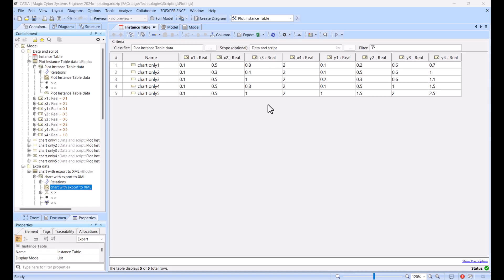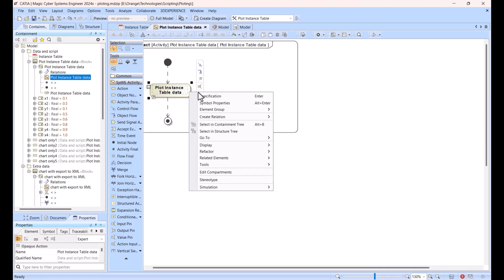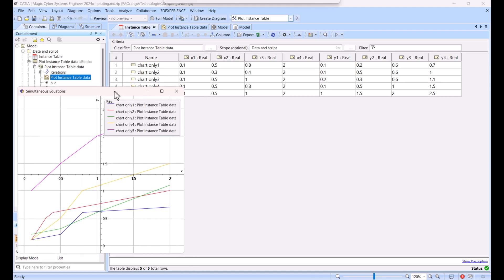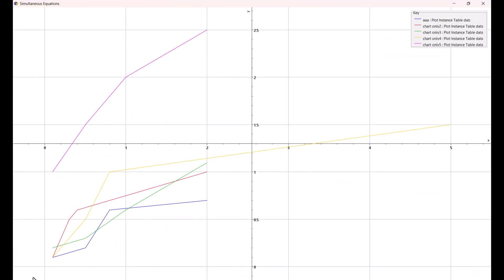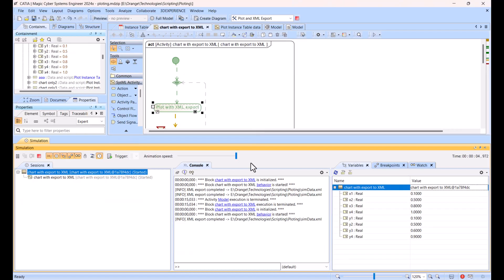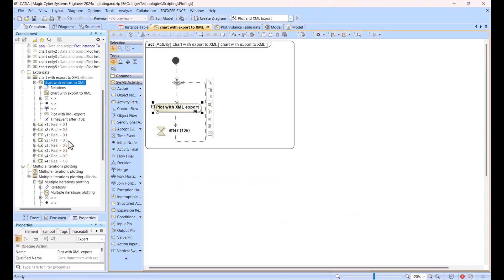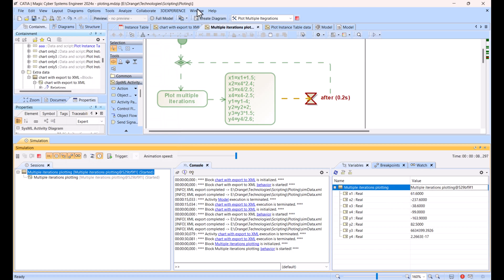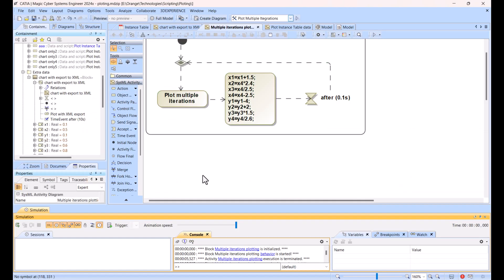Plot SysML Simulation Data Live—No Plugins Required!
Need real‑time insight while your SysML/CST simulation runs? A lightweight Groovy script is all it takes. Watch the short demo video and grab the sample project from the MBSE Cyber Systems Community.

What you’ll see in the demo
* Plot any instance table on the fly
* Watch curves update across multiple simulation iterations
* Export the results to XML with a single click

Why it’s handy
* 100 % open‑source, fully transparent, easy to tweak
* Runs inside Catia Magic / Cameo SysML simulation—no extra plugins or licenses
* Auto‑scales, shows legends, and floats always on top so your model stays visible
* Ready to try it?

Tweak as needed—let us know.